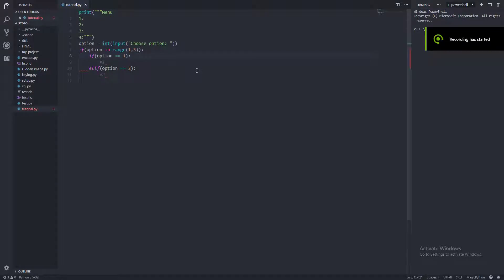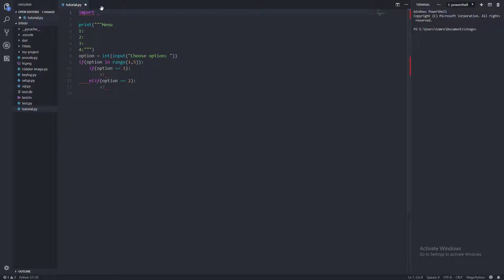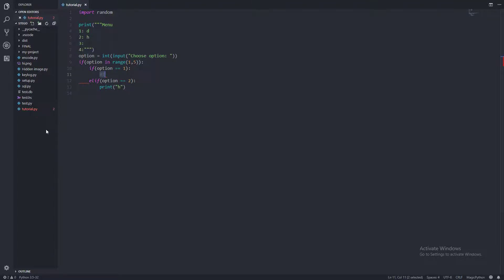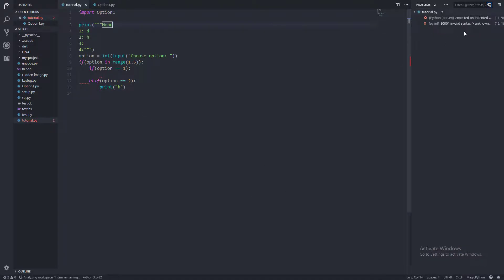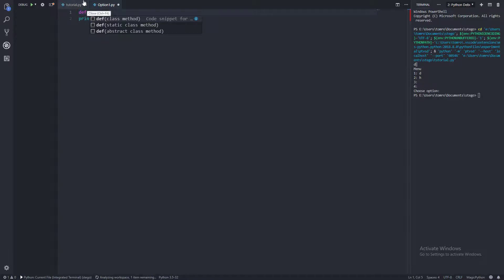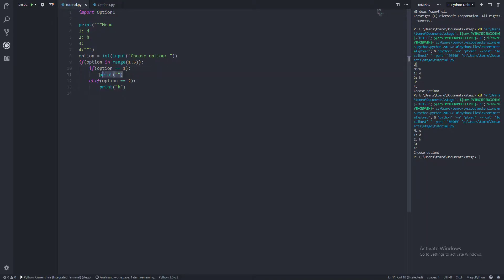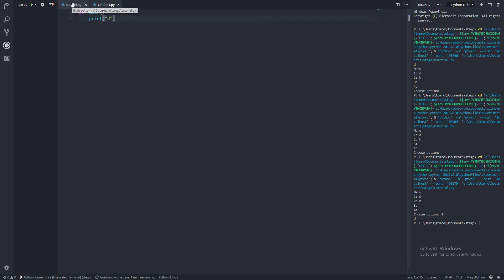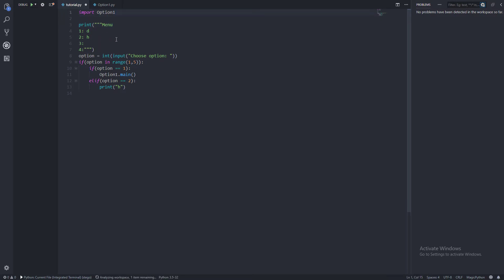[Python] Beginners Tutorial - Functions, External Scripts and Imports - #3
► The third installation in my python for beginners series!

▼ Read More ▼